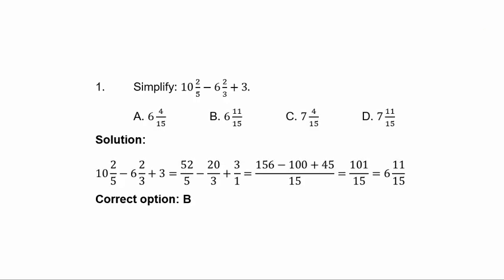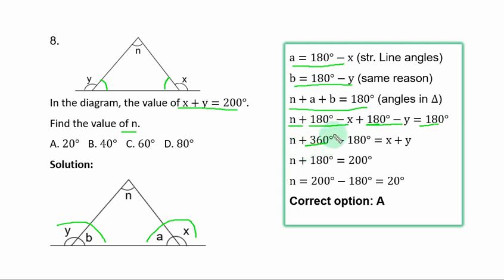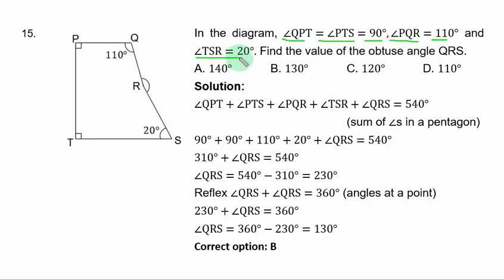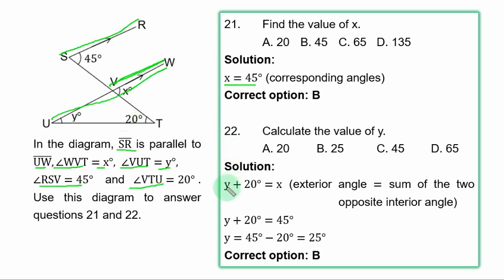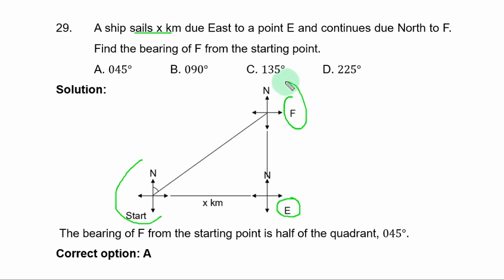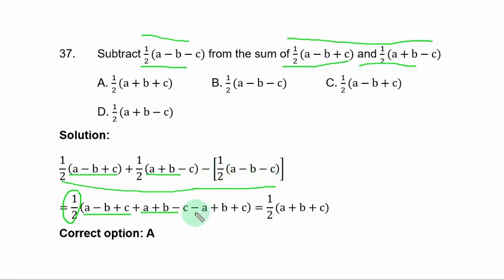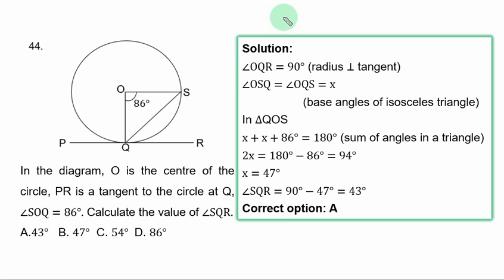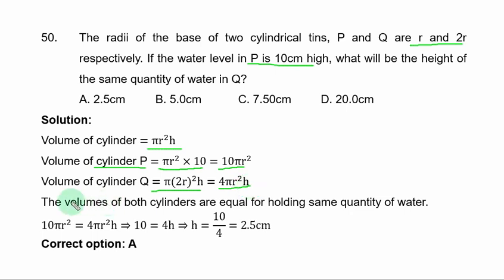WAEC 2014 Mathematics Objective Test Paper 1 Questions 1 - 50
WAEC 2014 Mathematics Objective Test  Paper 1 Questions 1 - 50. This video provides detailed solution to the 50 objective questions in WAEC (WASSCE) 2014,  Paper I.